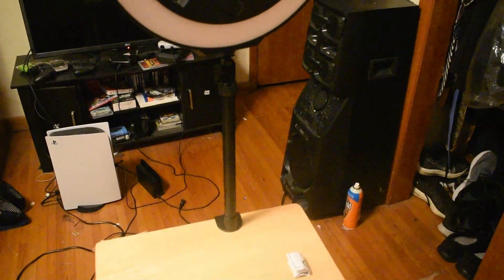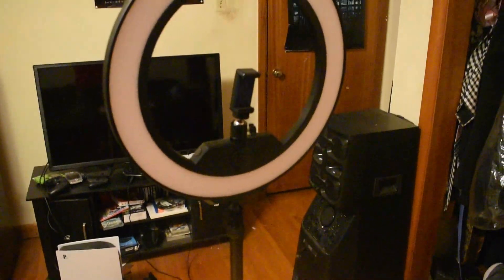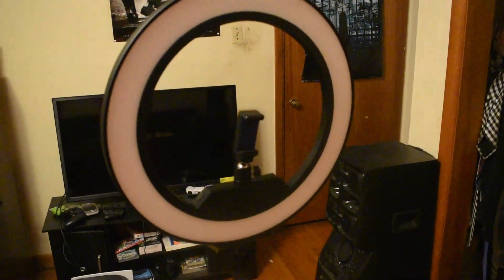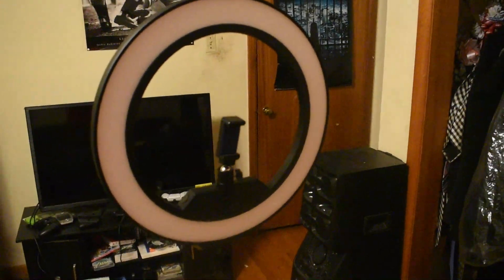Elgato Ring Light Review: I'm Glad I Bought This!